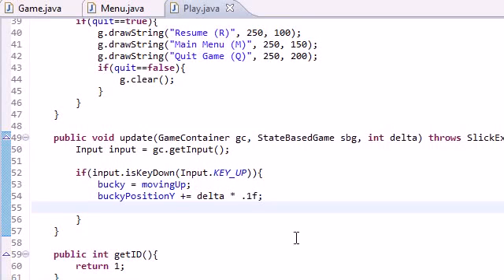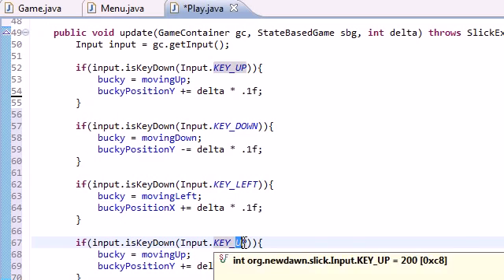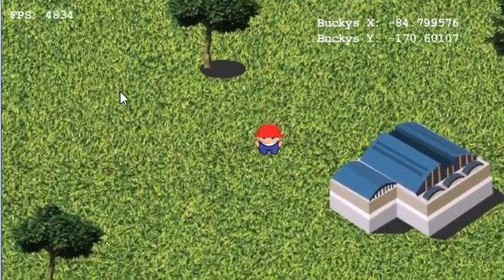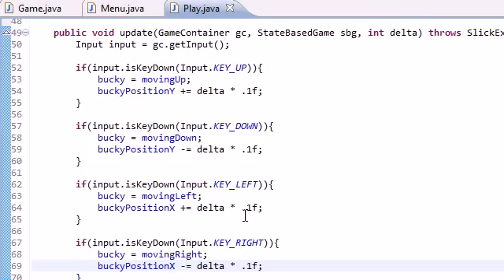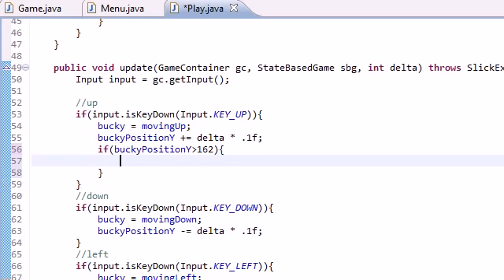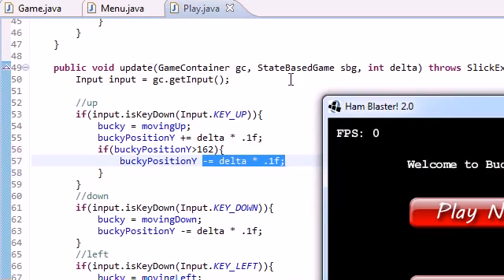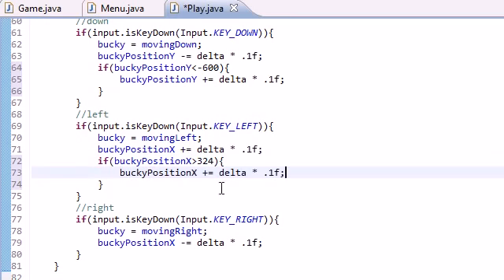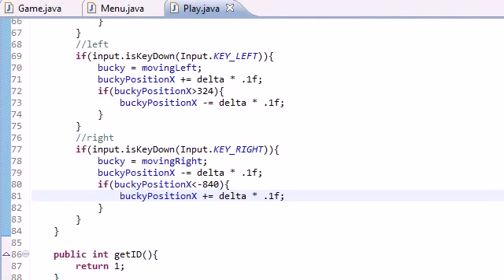Java Game Development with Slick 20 Collision Detection